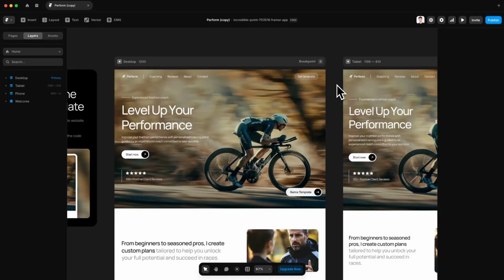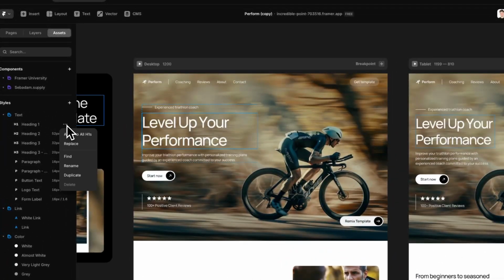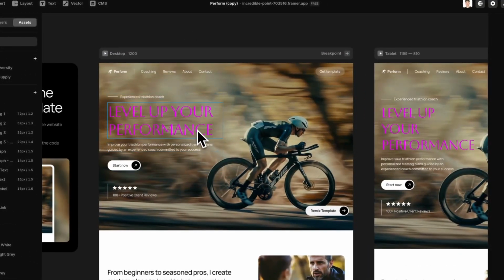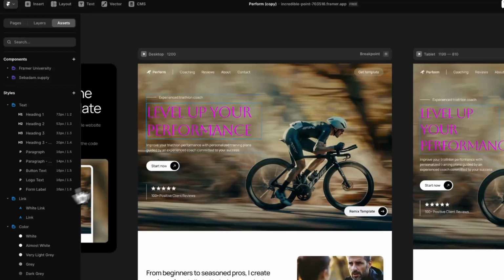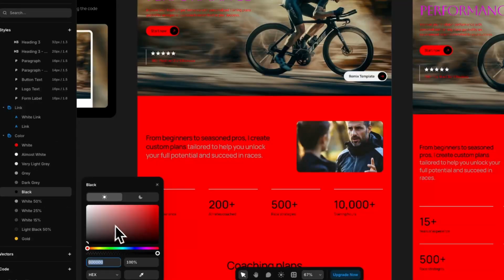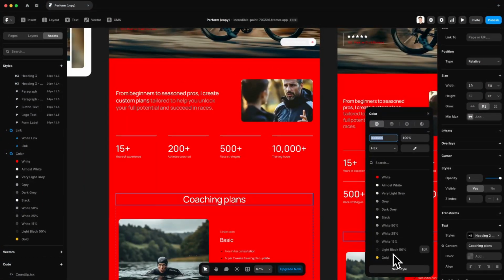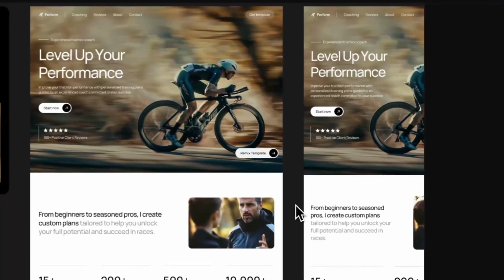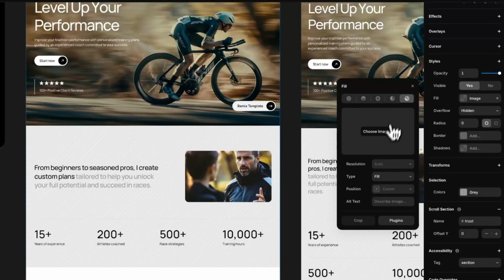Framer Basics #4 — Design Changes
Learn how to change your site’s look with Framer’s Color Styles and Text Styles — fast, consistent, and responsive. Beginner-friendly and focused on exactly what you need to restyle our templates and publish confidently.

Chapters
00:00 Text styles
00:43 Color styles
01:15 Common design edits
2:16 What to keep in mind